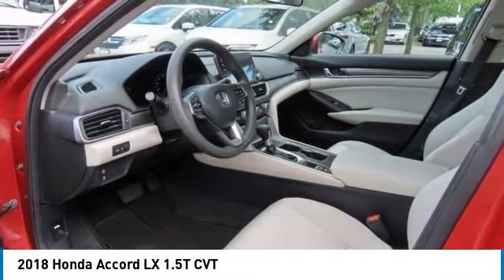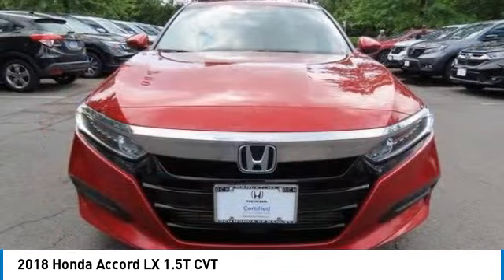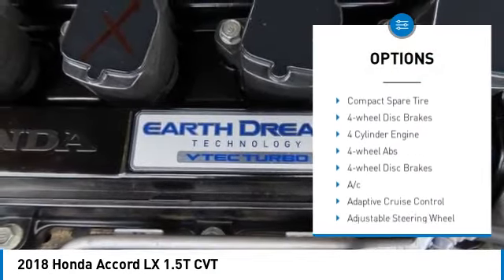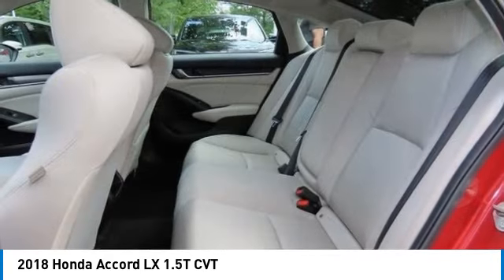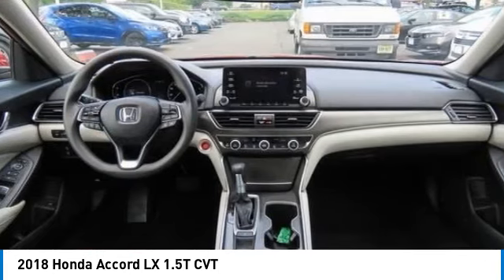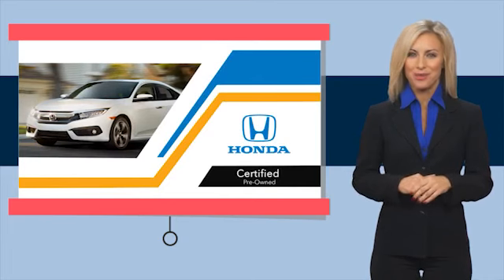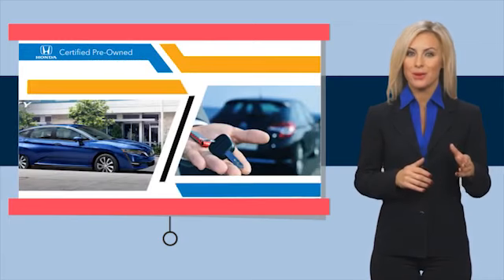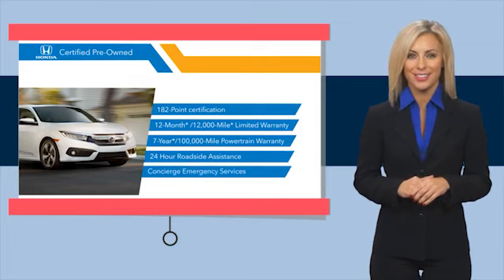2018 Honda Accord Nanuet NY PH427933B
2018 Honda Accord LX 1.5T CVT

Certified. San Marino Red 2018 Honda Accord LX FWD CVT 1.5T I4 DOHC 16V Turbocharged VTECbrbrRecent Arrival! 30/38 City/Highway MPGbrbrHondaTrue Certified Details:brbr * Vehicles purchased within New Vehicle Limited Warranty period: extends New Vehicle Limited Warranty to 4 years*/48,000 miles*. Honda Care Motor Club Partner for 1 year/12,000 miles. Up to two complimentary oil changes within the first year of ownership. SiriusXM 90-Day Trialbr * Roadside Assistancebr * Vehicle Historybr * Transferable Warrantybr * Limited Warranty: 12 Month/12,000 Mile (whichever comes first) after new car warranty expires or from certified purchase datebr * Powertrain Limited Warranty: 84 Month/100,000 Mile (whichever comes first) from original in-service datebr * Warranty Deductible: $0br * 182 Point InspectionbrbrAwards:br * JD Power Automotive Performance, Execution and Layout (APEAL) Study * ALG Residual Value Awards, Residual Value Awards * NACTOY 2018 North American Car of the Year * 2018 KBB.com Brand Image Awards * 2018 KBB.com 10 Most Awarded BrandsbrKelley Blue Book Brand Image Awards are based on the Brand Watch(tm) study from Kelley Blue Book Market Intelligence. Award calculated among non-luxury shoppers.  Kelley Blue Book is a registered trademark of Kelley Blue Book Co., Inc.